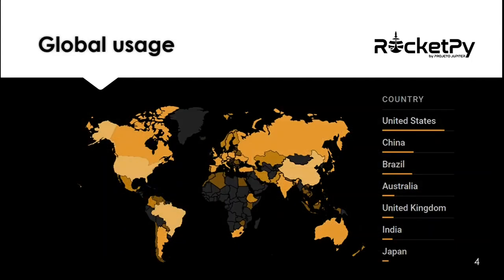Moonshot Pitch Challenge 2023 - RocketPy | Symphonies of Mind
RocketPy is the next-generation trajectory simulation solution for High-Power Rocketry. The code is written as a Python library and allows for a complete 6 degrees of freedom simulation of a rocket’s flight trajectory, including high fidelity variable mass effects as well as descent under parachutes. Weather conditions, such as wind profile, can be imported from sophisticated datasets, allowing for realistic scenarios. Furthermore, the implementation facilitates complex simulations, such as multi-stage rockets, design and trajectory optimization and dispersion analysis.